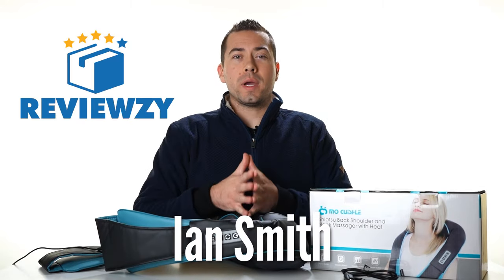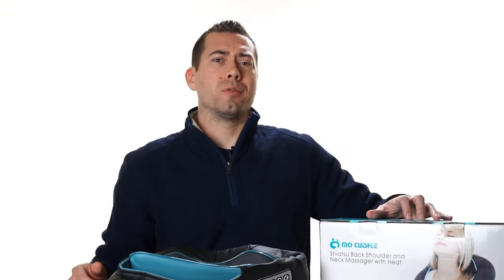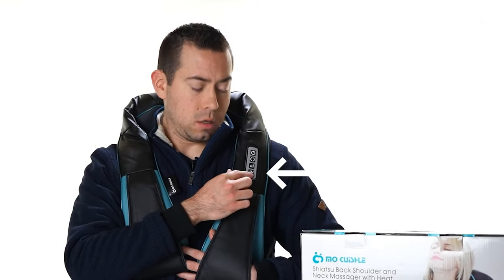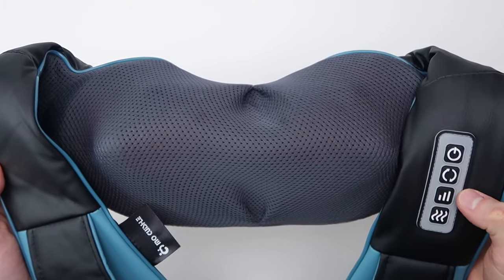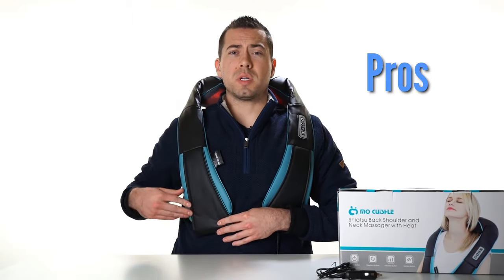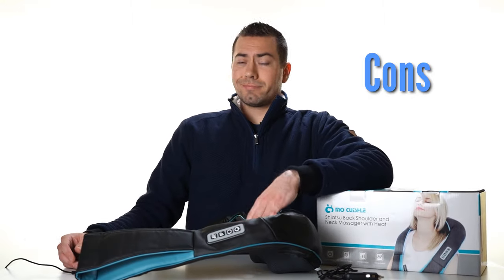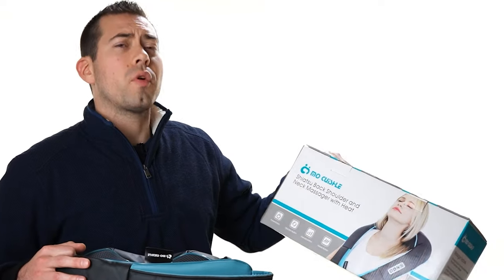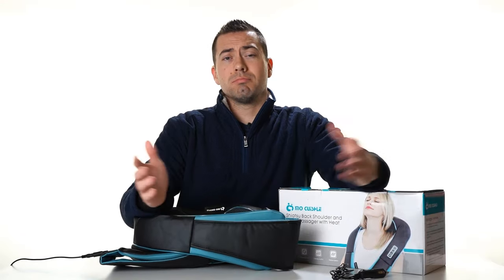MoCuishle Shiatsu Back Shoulder and Neck Massager REVIEW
If you're interested in a neck and shoulder massager or massage gun, watch this video to see how the MoCuishle Shiatsu Heated Back Shoulder and Neck Massager works and the pros and cons so you can make the best decision and find the best massager or best shiatsu massager.

To order this product on Amazon, go